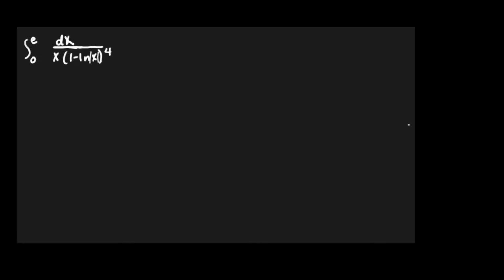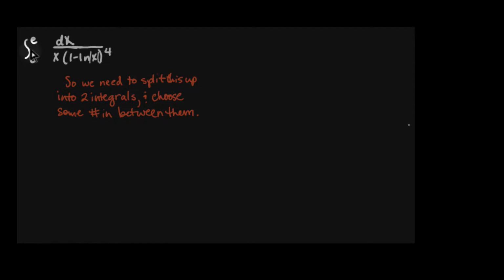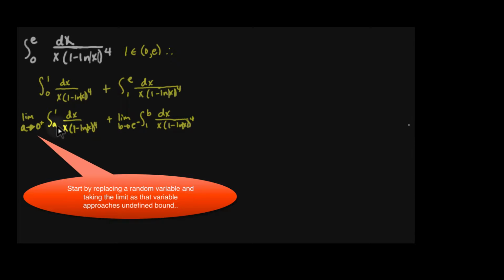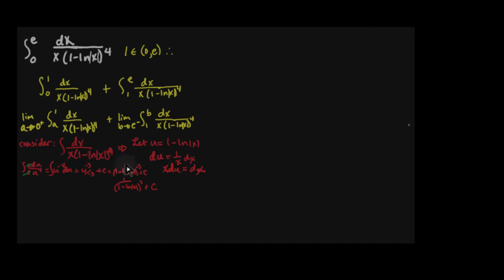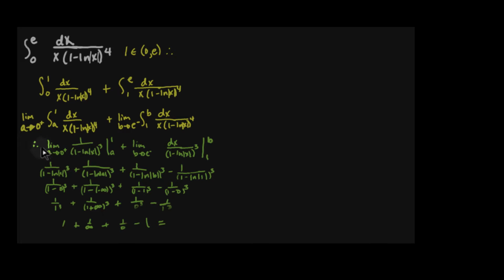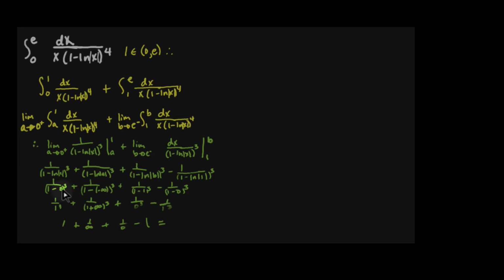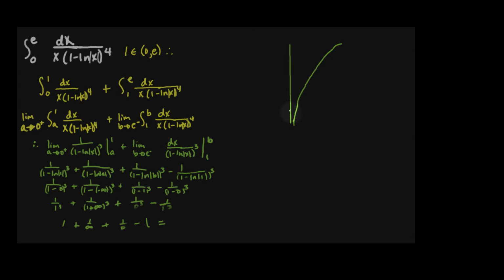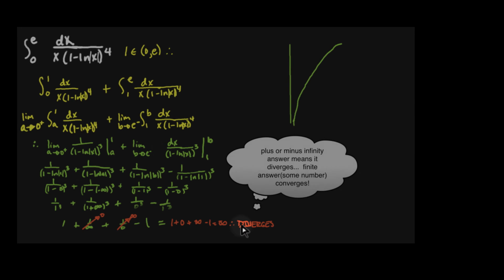[Calculus][Calc I]-Improper Integrals-Advanced Example Video